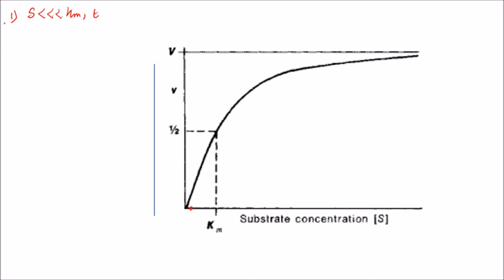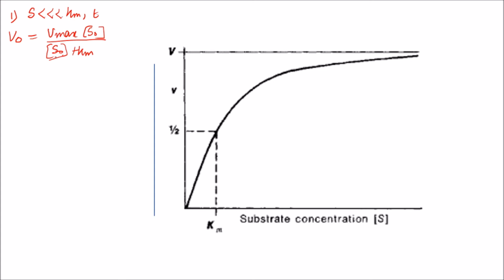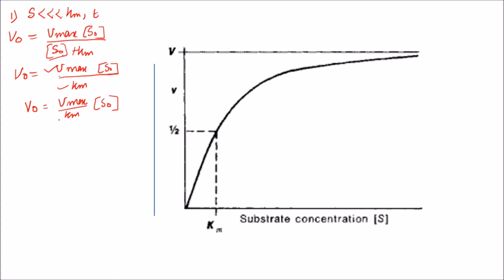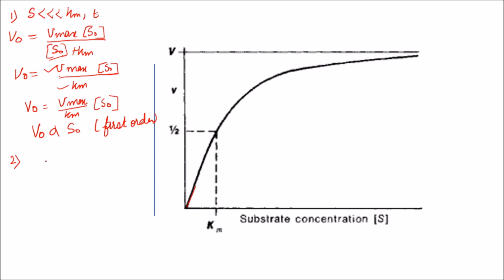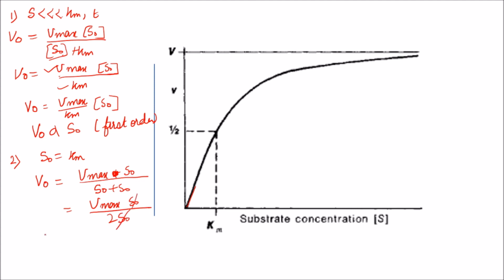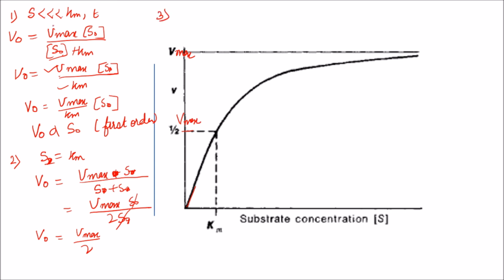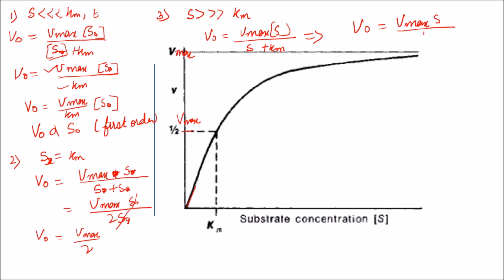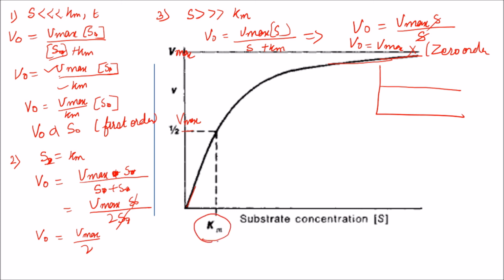Interpretation of Michaelis-Menten graph